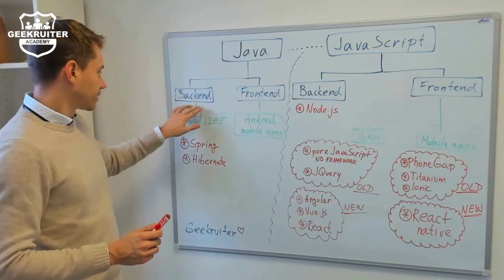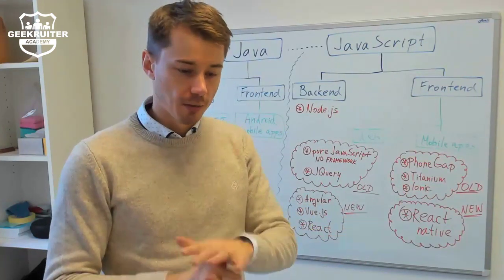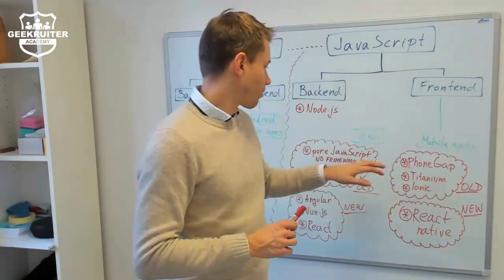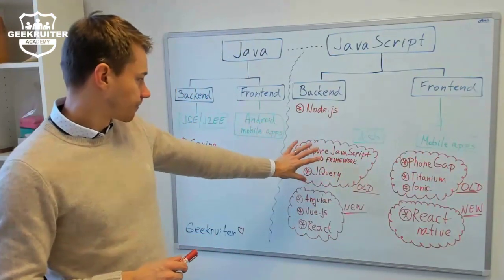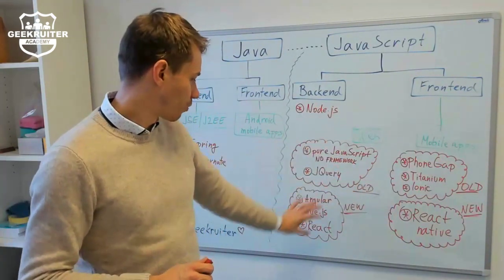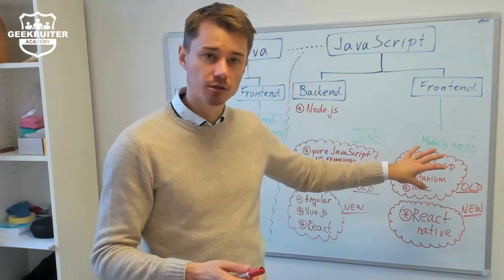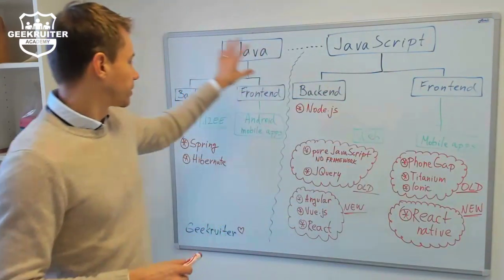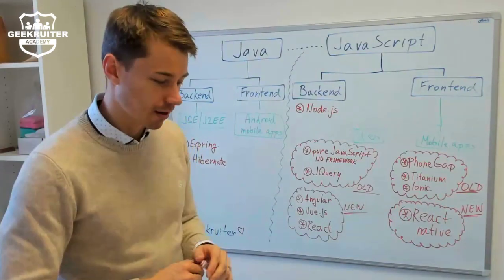Java vs. JavasScript